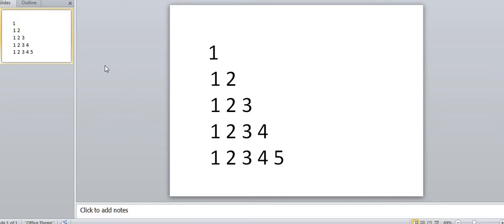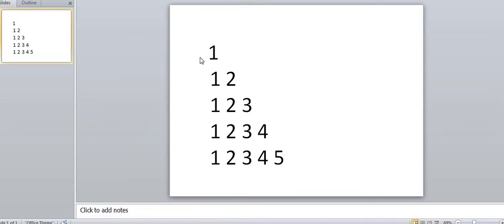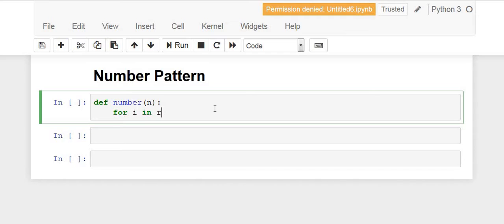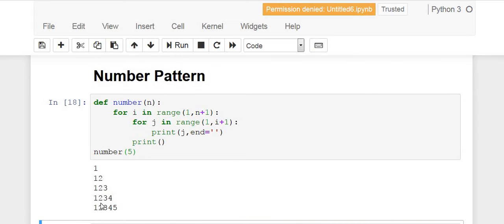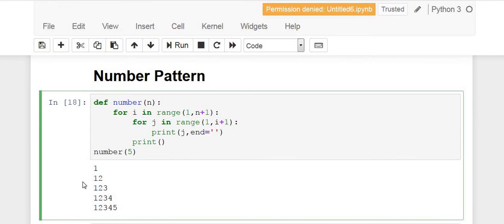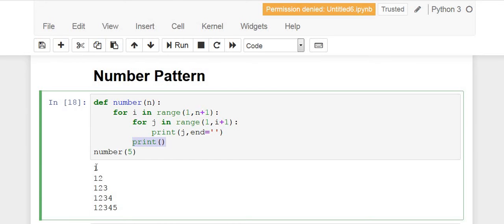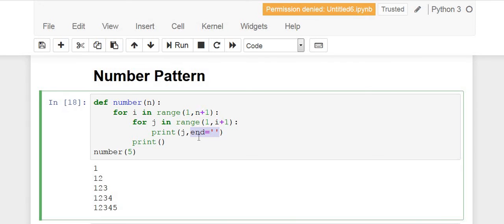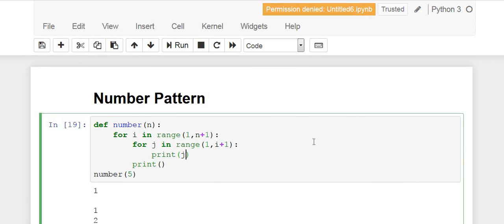Number Pattern 2 in Python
Another video on Number Patterns in Python.